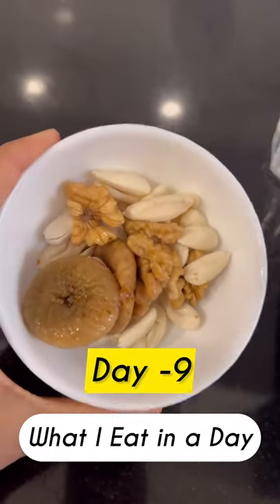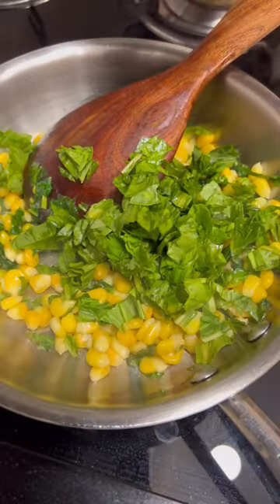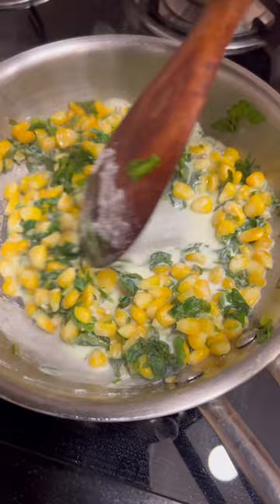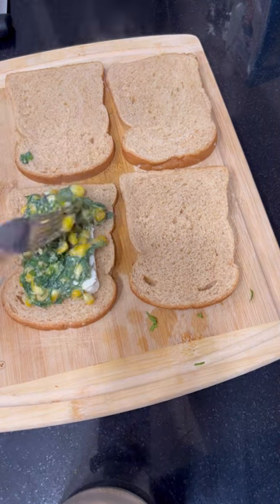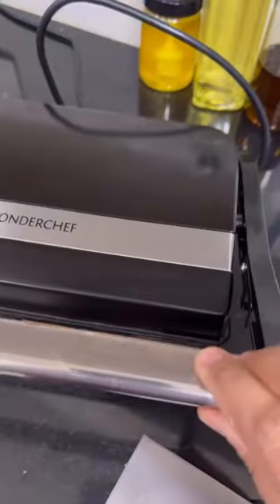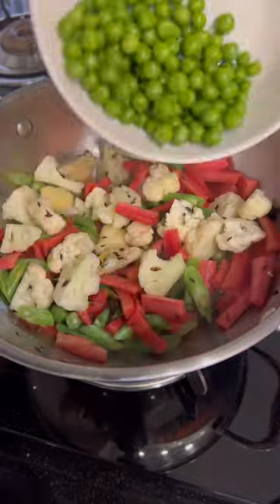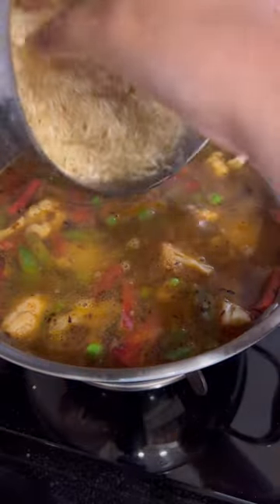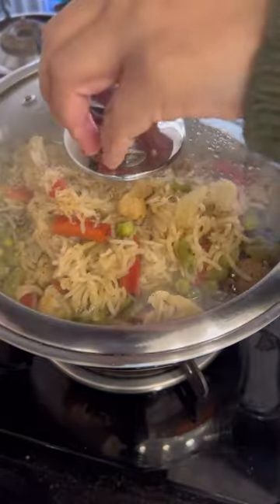What I Eat In A Day 😋 (Day 9)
Day 9 of What I Eat In A Day To Lose Weight.

Buy @EatmoreLosemore  more Here:

Gluten-Free Oats Flour
Brown Rice
Detox Matcha Tea
Chamomile Tea
High Protein Seed Mix
Apple Cider Vinegar

Eat More Lose More Store